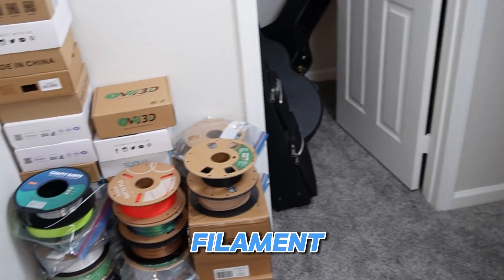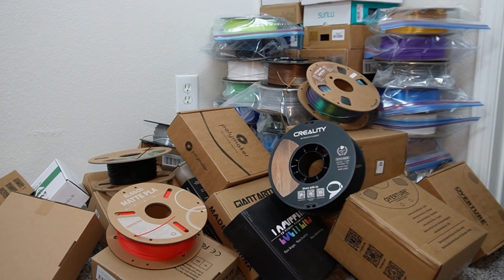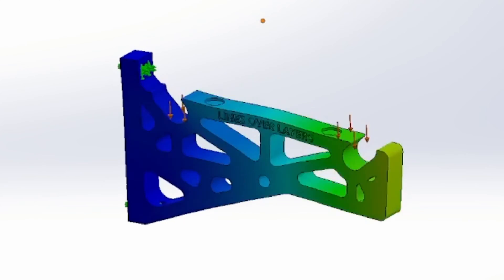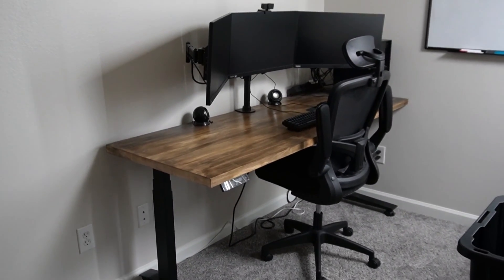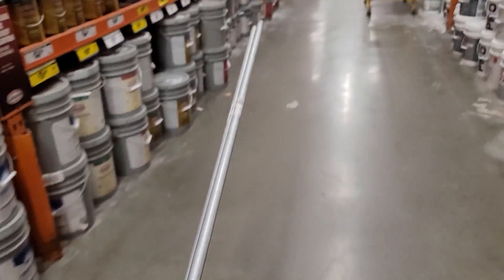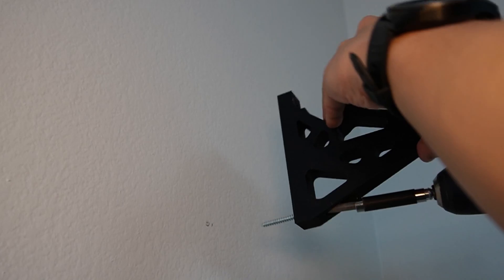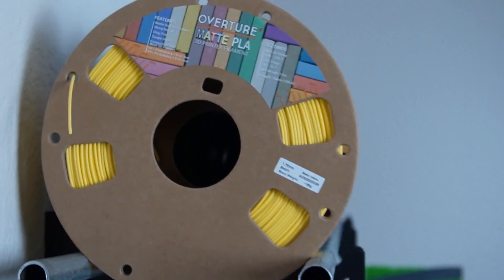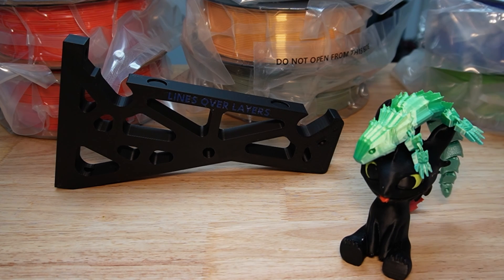How to Build a 3D Printed Filament Spool Holder (Rack)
Help me build a massive collection of 3D prints!